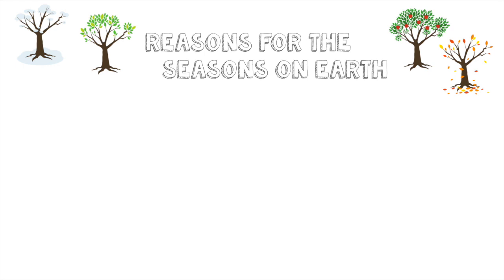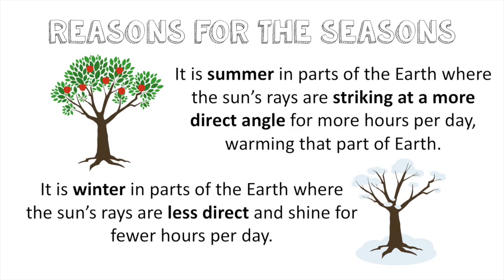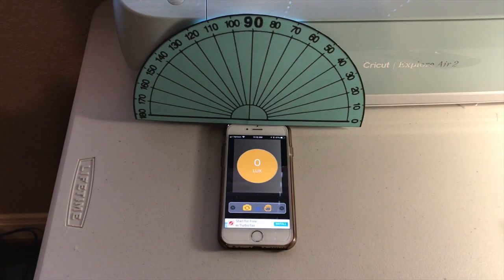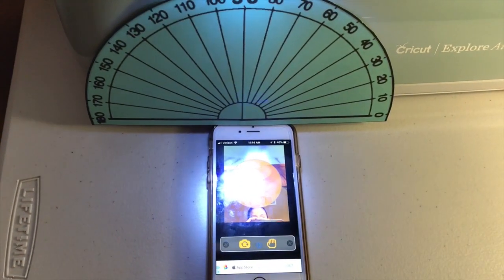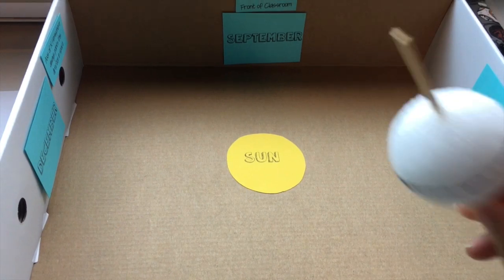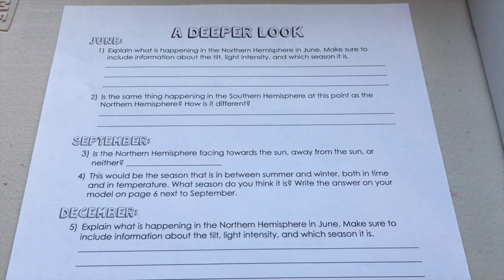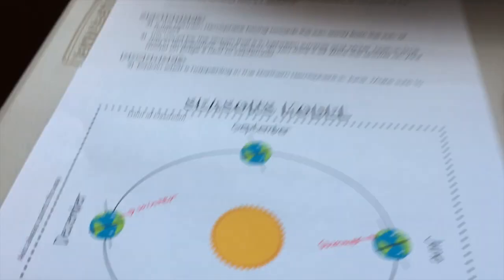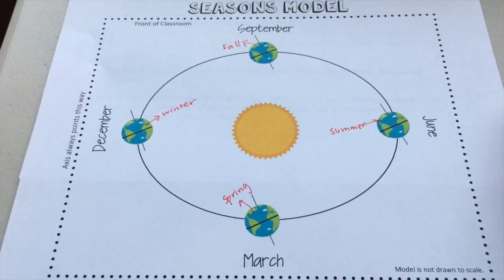5th Grade Seasons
This tutorial video shows how to use the 5th grade seasons lesson, found in my space bundle

This is an advanced lesson for 5th graders, but not all the way up to the level of the middle school standard.